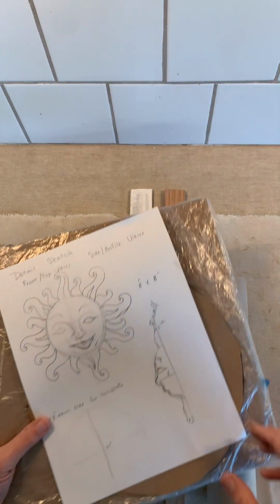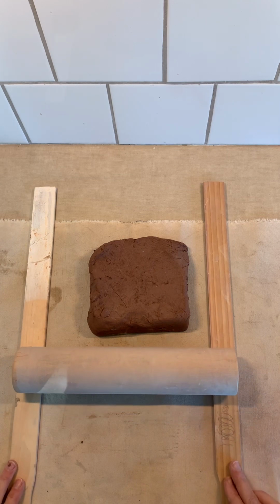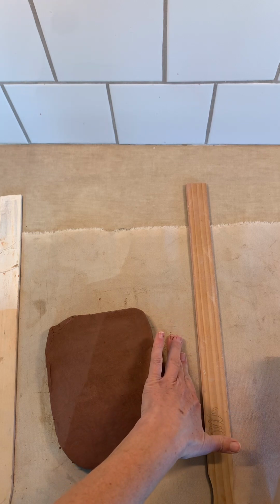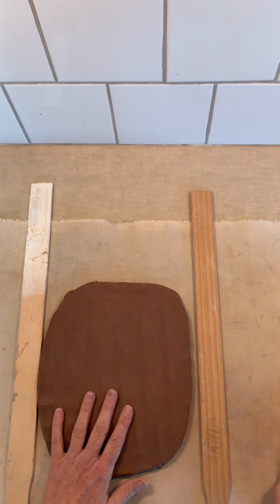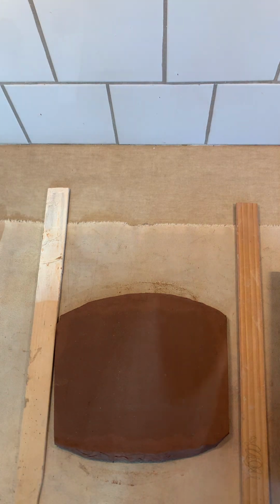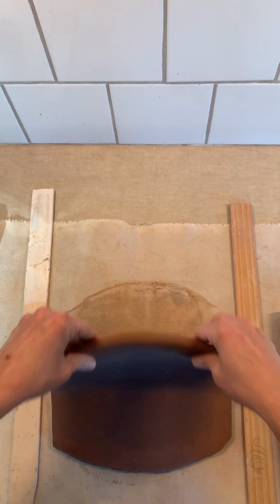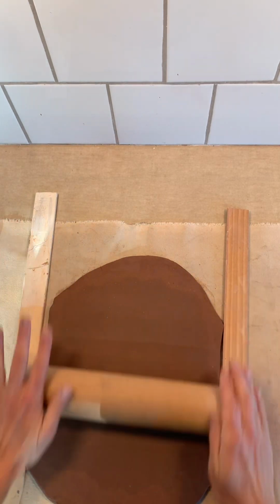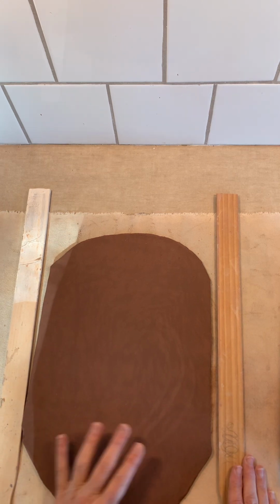Rolling out a clay slab with a rolling pin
Use guides and a rolling pin to roll out a clay slab.